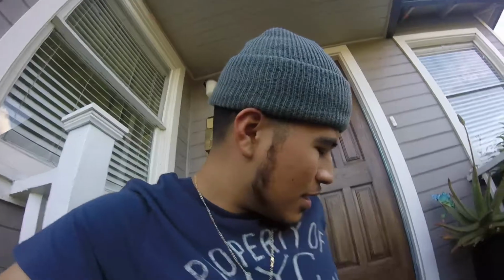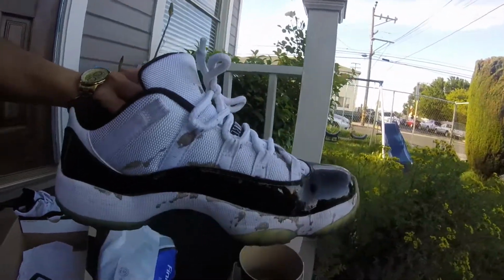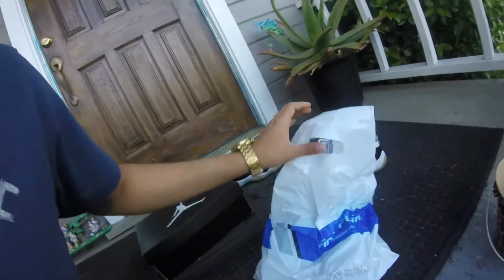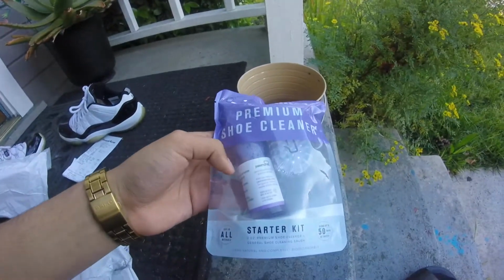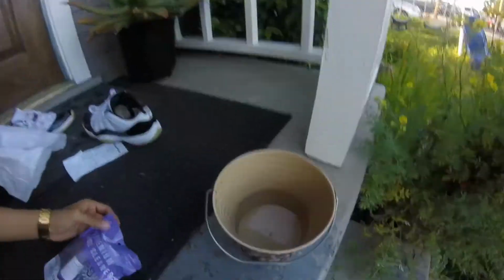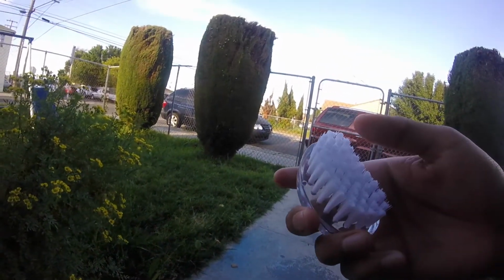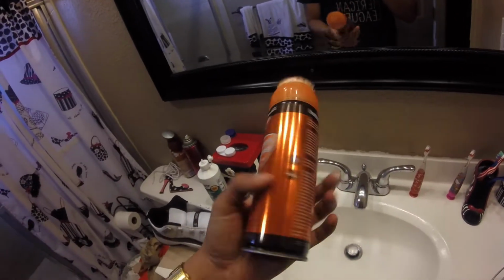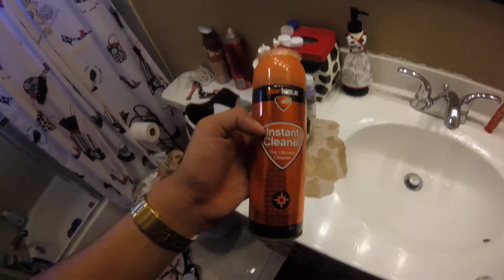How to clean white shoes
This video is about How to clean white shoes